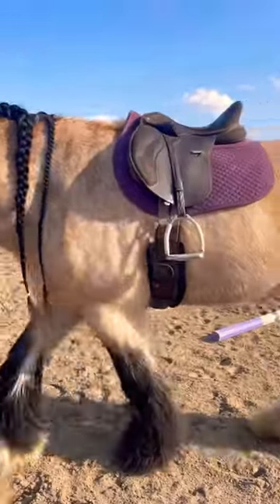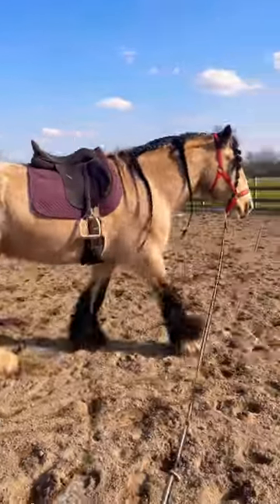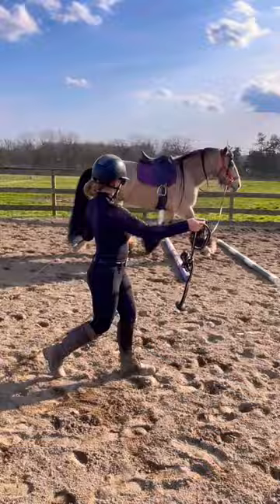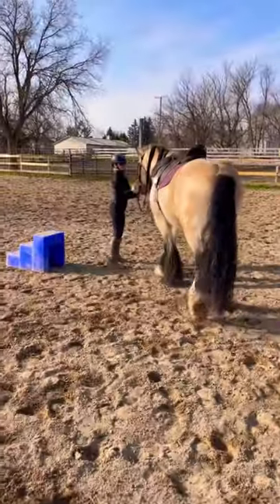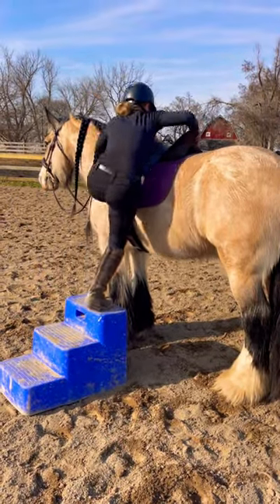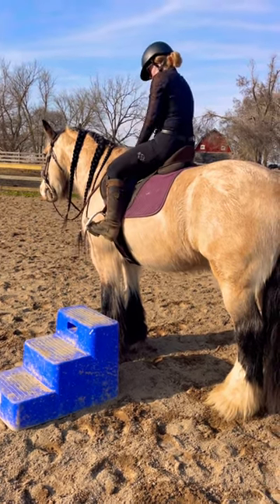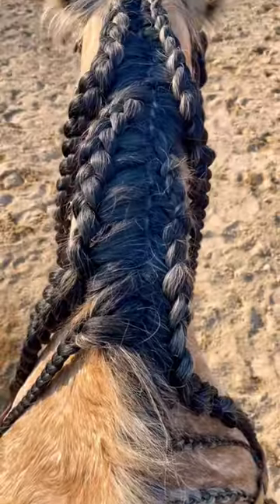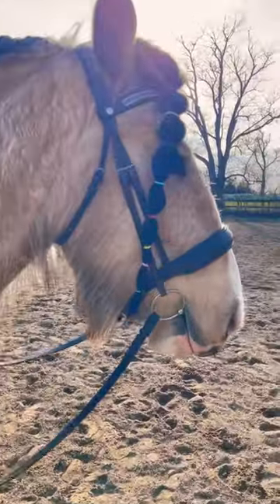Trying English With My Horse!